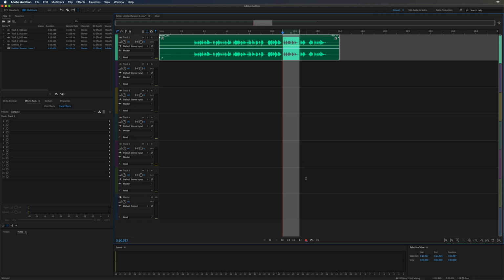Voice Over Editing Tips and Tricks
This Adobe Audition CC tutorial will show you 3 quick tips for editing better voiceover sessions. You need to work fast and save time and Adobe Audition allows you to do this. Learn about punch and roll, editing mid-word and creating clicks for a visual edit marker.

0:35 - Punch & Roll in Adobe Audition CC
2:06 - Settings for Adobe Audition Punch & Roll
2:30 - Ninja Voiceover Editing Tip
3:43 - Darren Altman Tip for Editing with Audible Clicks
4:41 - 3 Voice Over Editing Tips Roundup